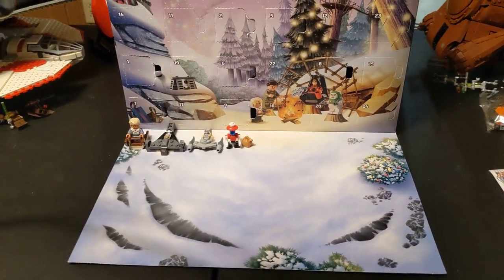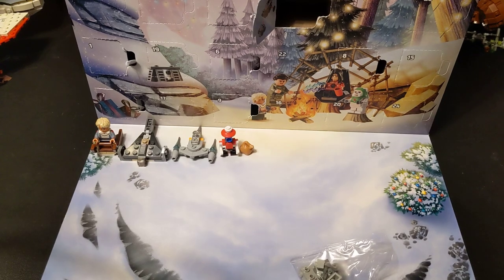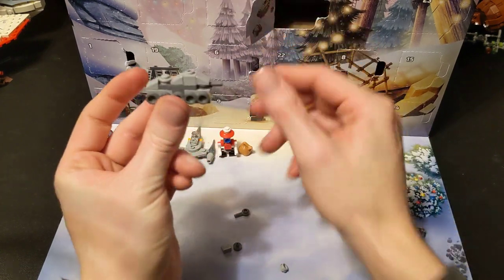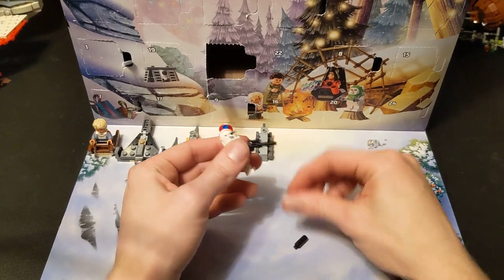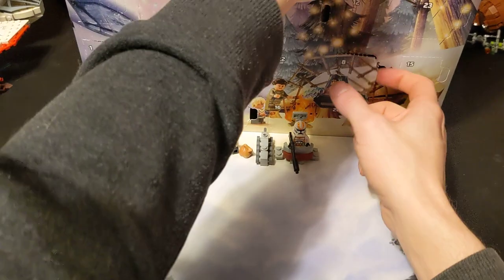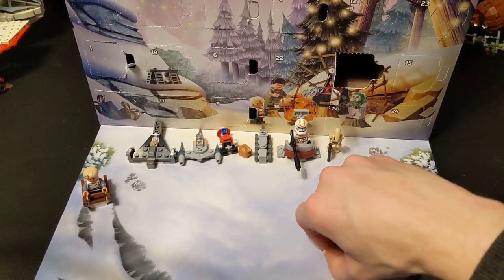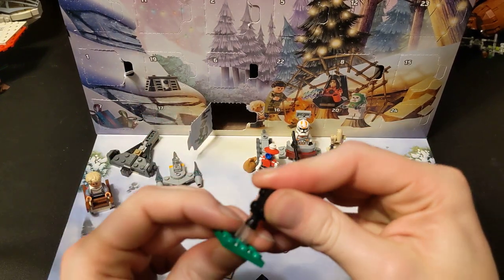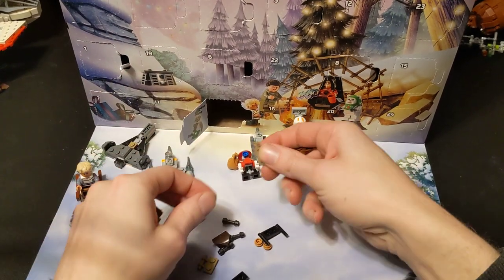2023 Advent Calendar Part 2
We're building days 5 through 9 of the 2023 Lego Star Wars advent calendar. Build along with me!